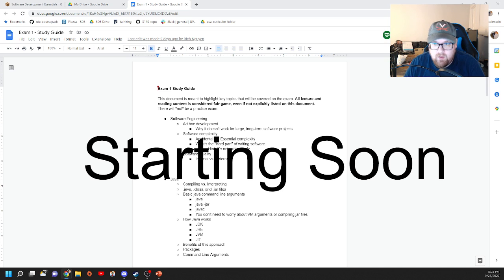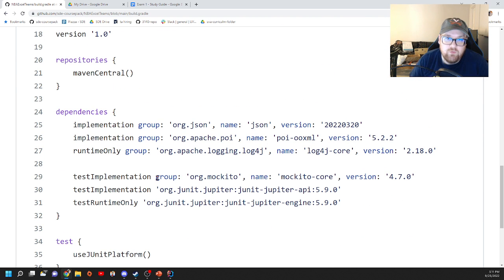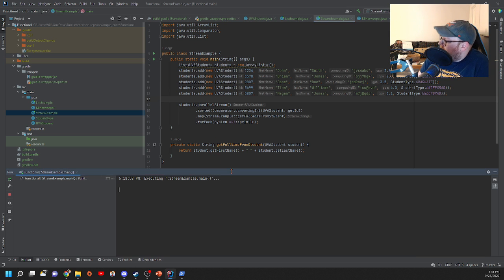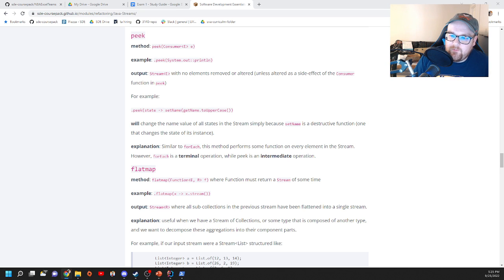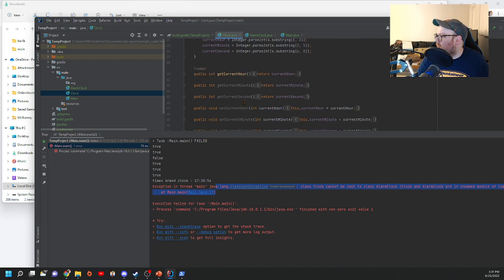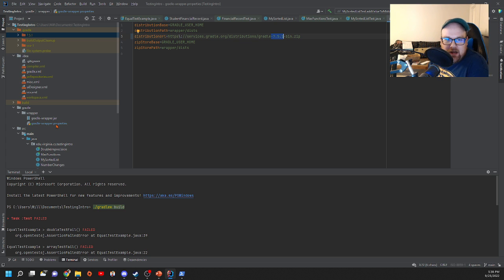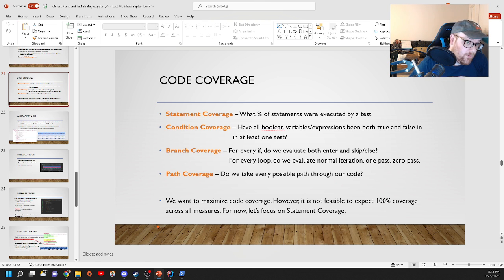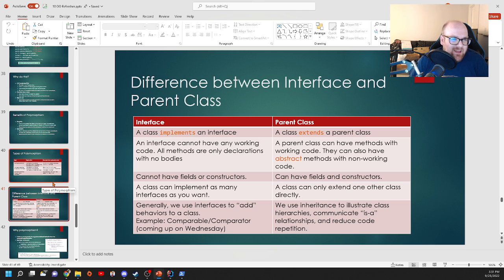CS 3140 Auxillery Midterm Review